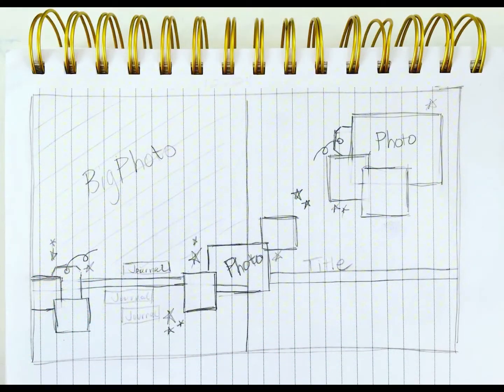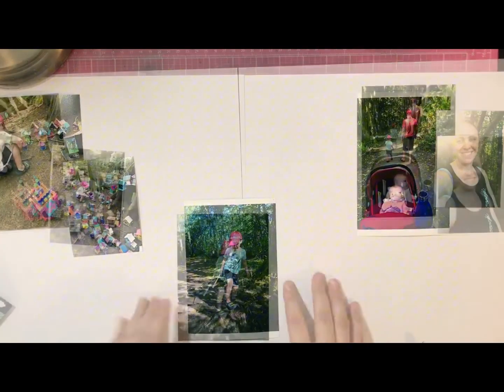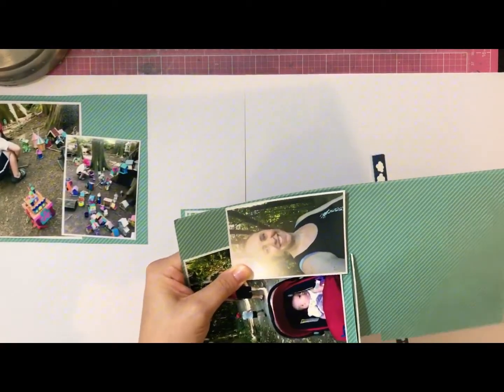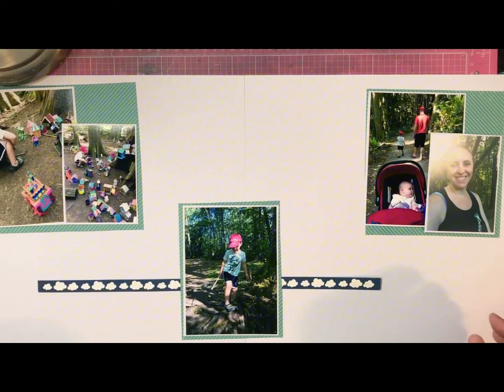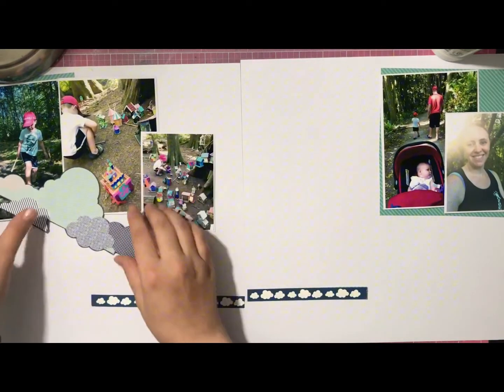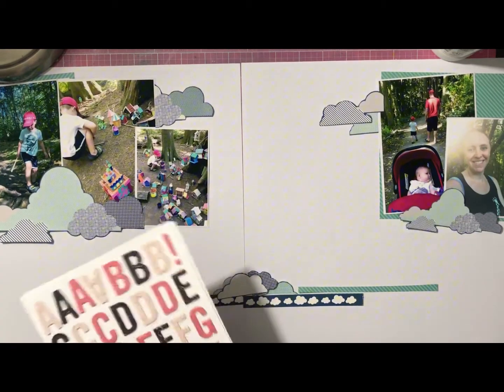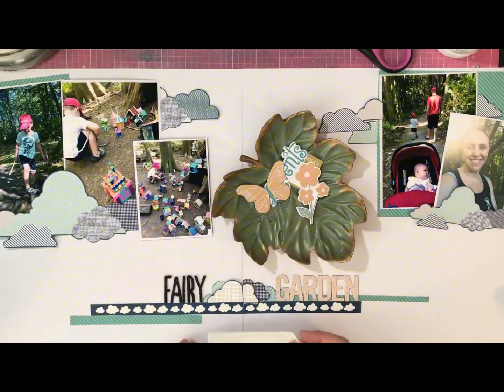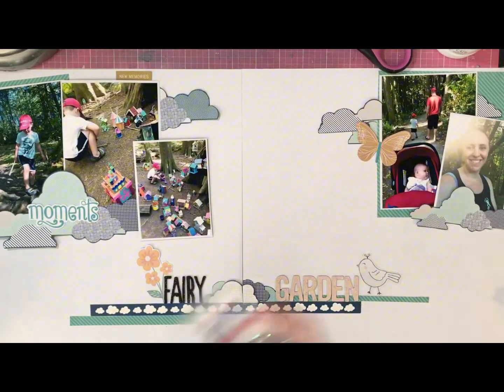30 Days of Sketches (030)//Fairy Garden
Following the lovely two page sketch from Hannah